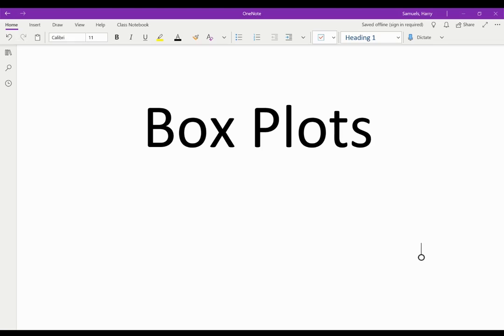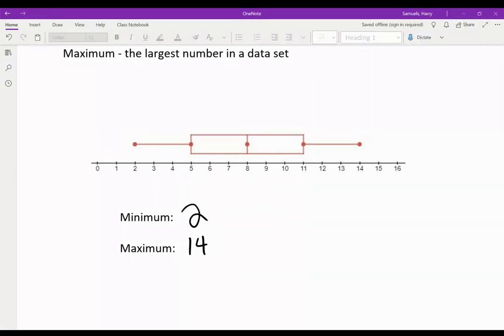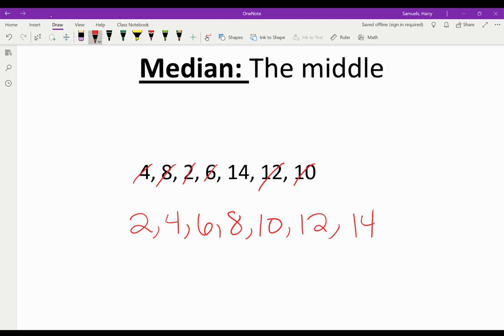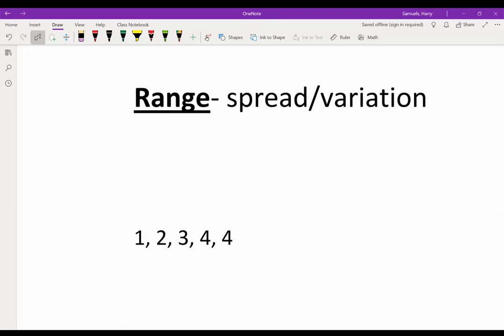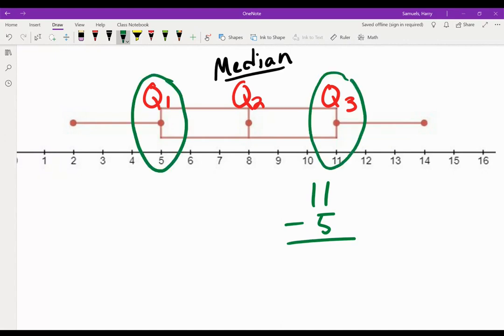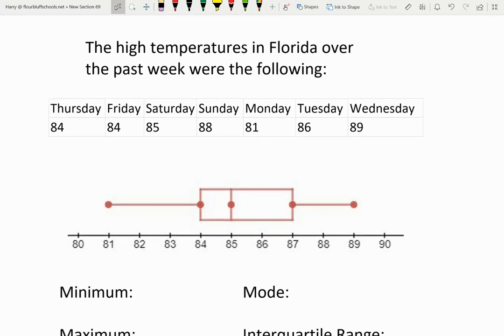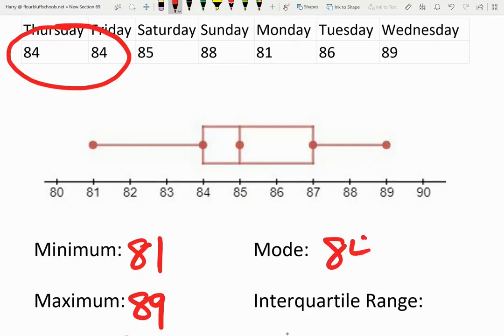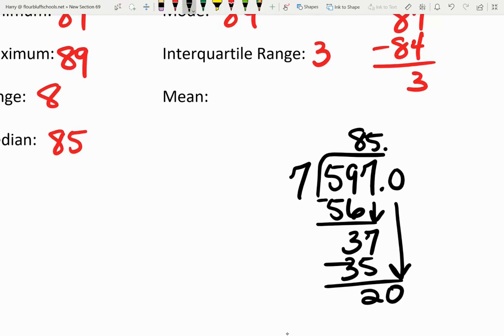Box Plots Explained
Unpacking the vocabulary and concepts involving Box Plots.